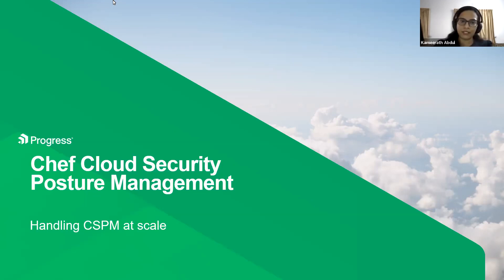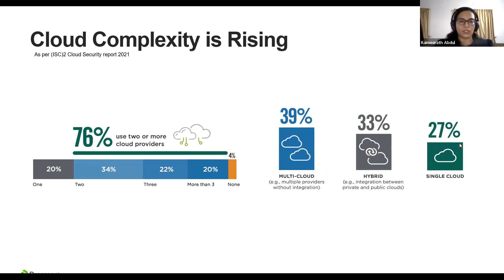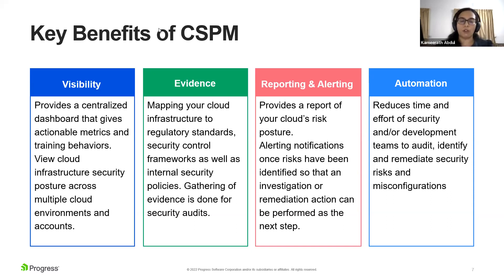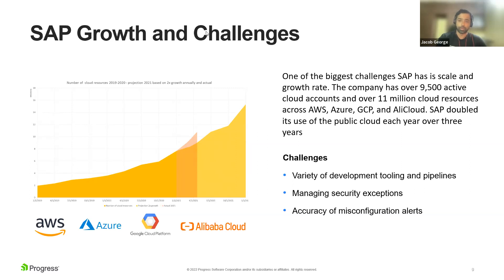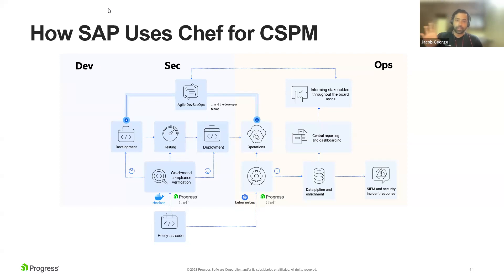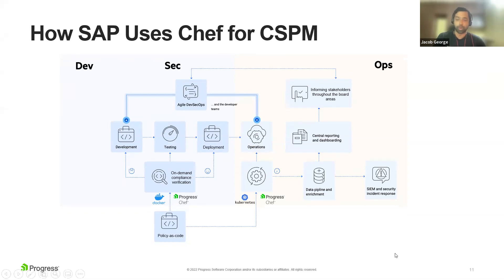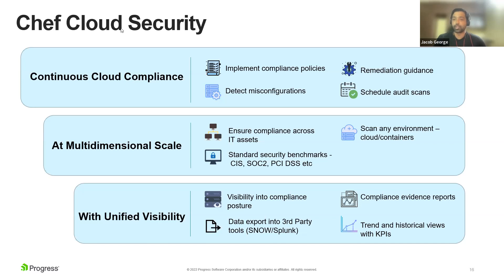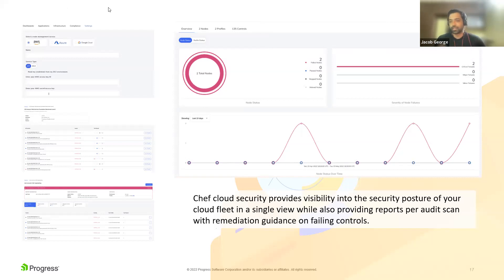Handling Cloud Security Posture Management at Scale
Check out the webinar to understand how to ensure continuous Cloud Compliance at scale.